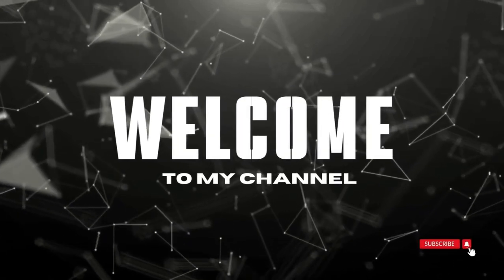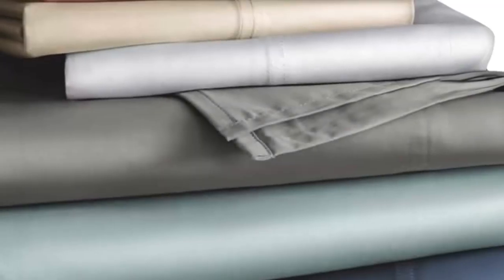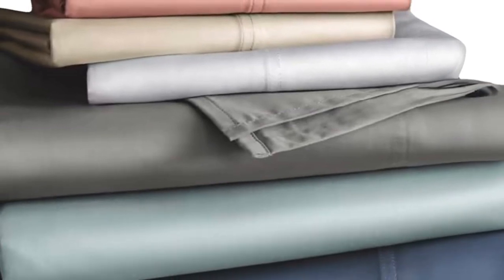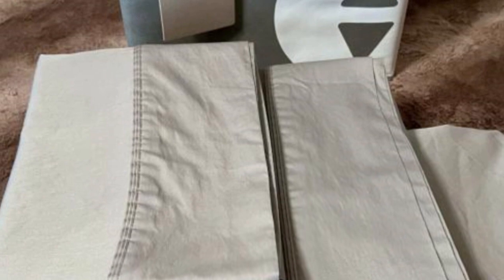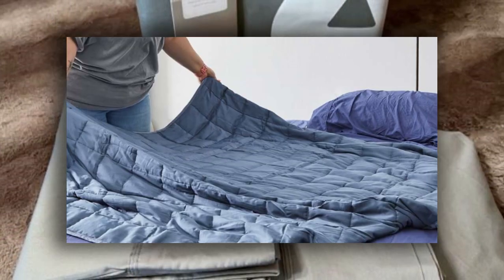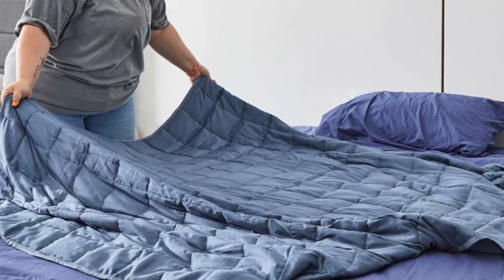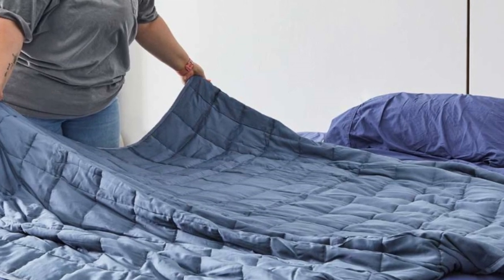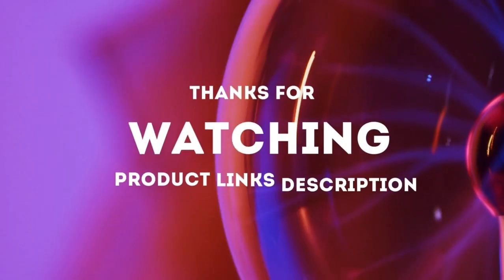Sleep Number True Temp Sheet Set Review Of 2024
in this video we will show Sleep Number True Temp Sheet Set Review

in this Sleep Number True Temp Sheet Set, I cover everything from the beautiful appearance to the functionally of the item.

Program.